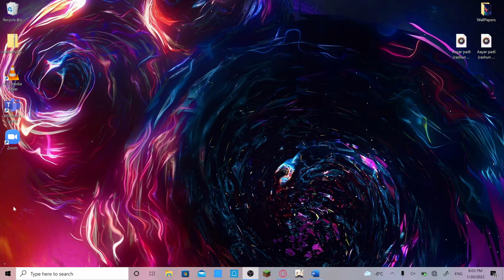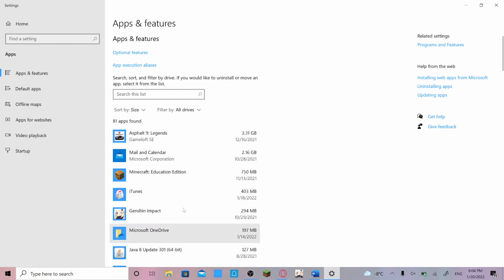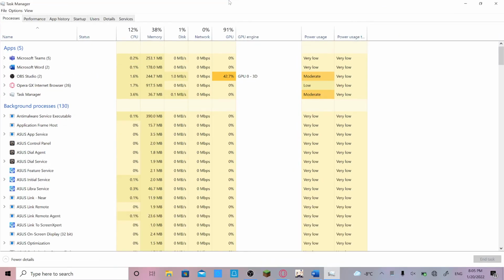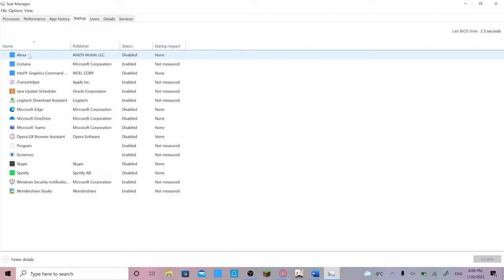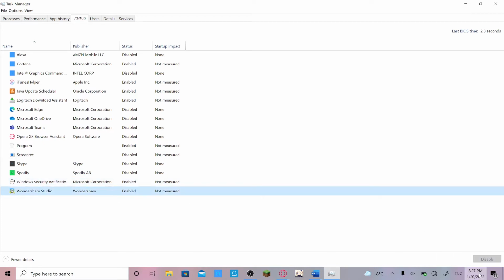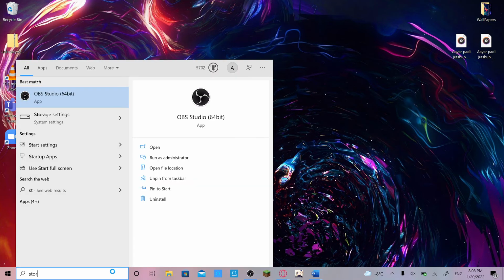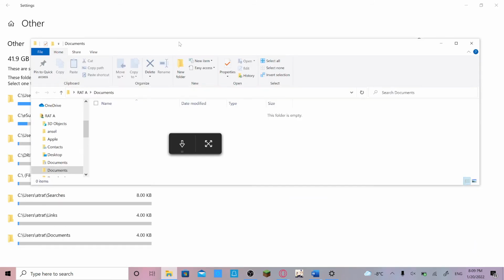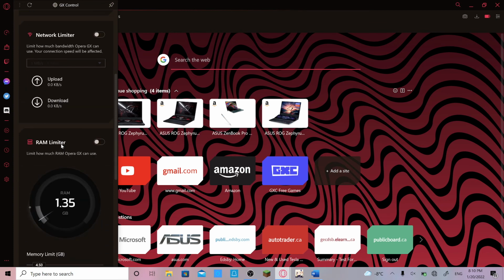How to SPEED UP your Computer with these Tips!